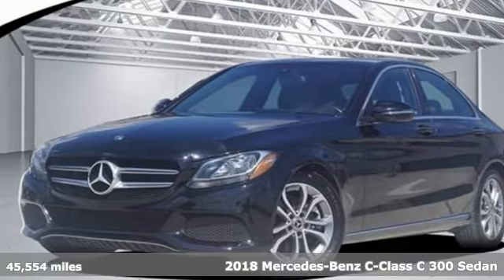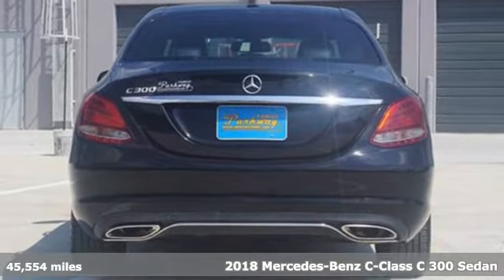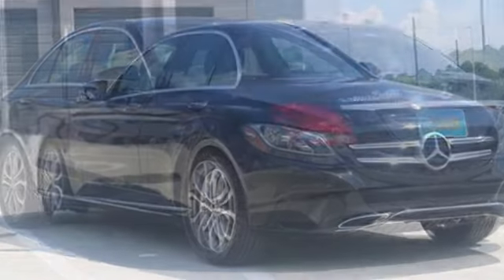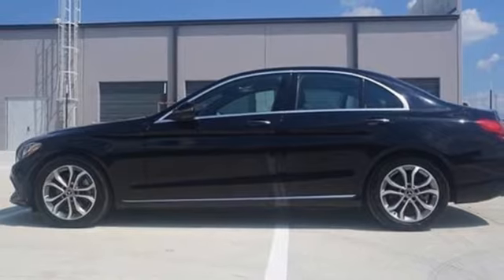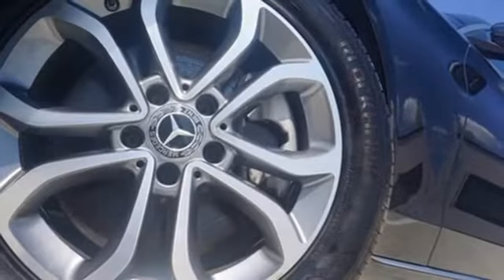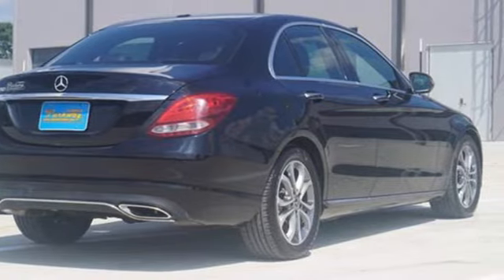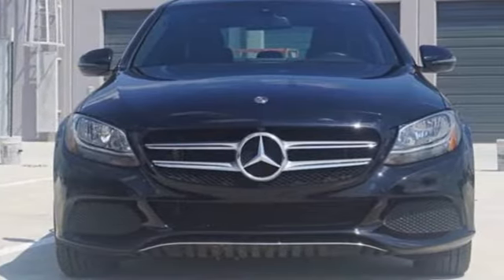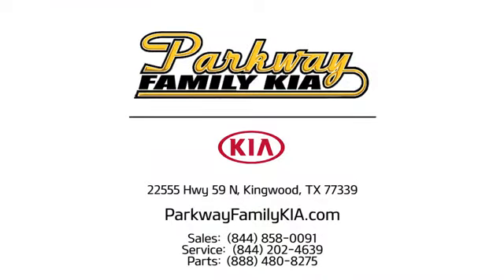Used 2018 Mercedes-Benz C-Class Kingwood, TX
Year: 2018
Make: Mercedes-Benz
Model: C-Class
Trim: C 300
Engine: 2.0L I4 Turbocharged
Transmission: 9-Speed Automatic
Color: Black
Interior: Black
Mileage: 45554
Stock #: 255854KP
VIN: 55SWF4JBXJU255854
Recent Arrival! Priced below KBB Fair Purchase Price!Vehicle has been through a multi-point inspection by a Parkway Family ASE Certified Mechanic. Oil & Filter changed. All fluids topped off. This vehicle has been fully detailed and is ready for immediate delivery. This vehicle is for sale in Kingwood, Humble, Cleveland, Atascocita, Woodlands, Houston, Texas. Parkway Family Mazda Kia is located at 22565 Highway 59 N, Kingwood, TX 77339, Just north of Deerbrook Mall. Parkway Family Mazda Kia is Family Owned and Operated. Our Internet Team is Available Now to answer all of your questions.

Address:
22555 HWY 59 N